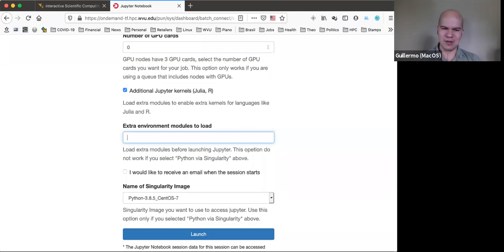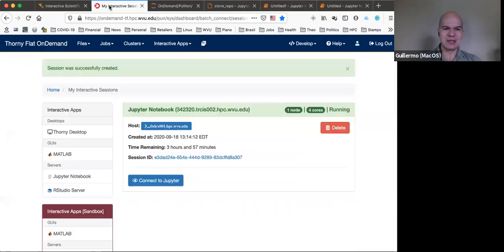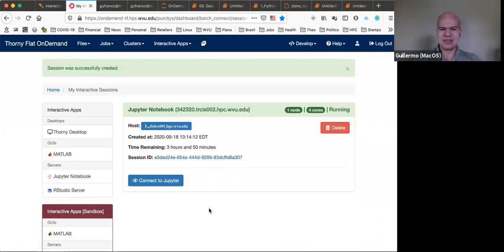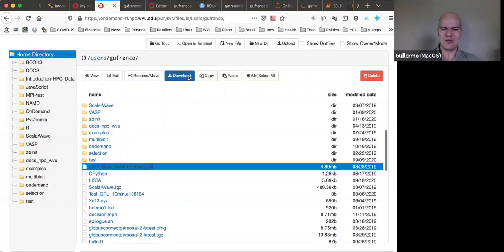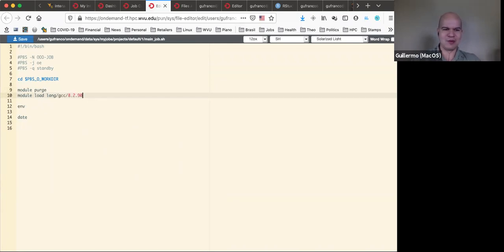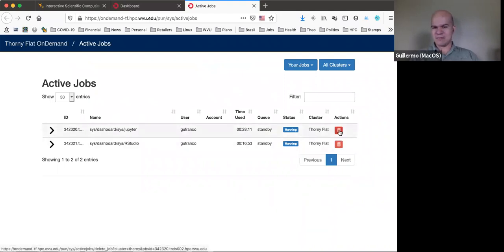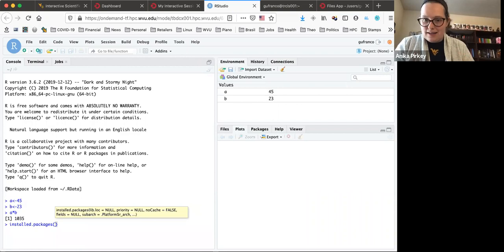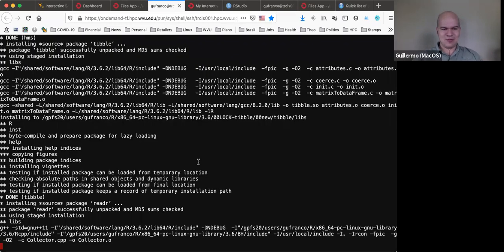Open OnDemand Workshop (2020-09-18)